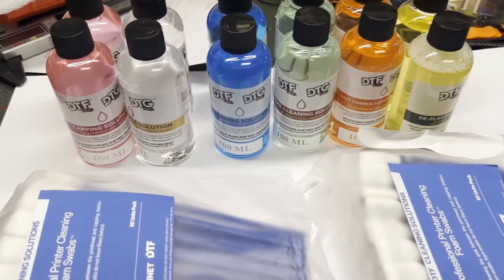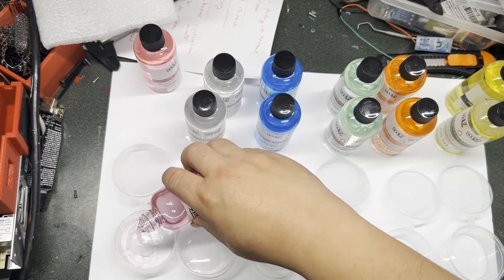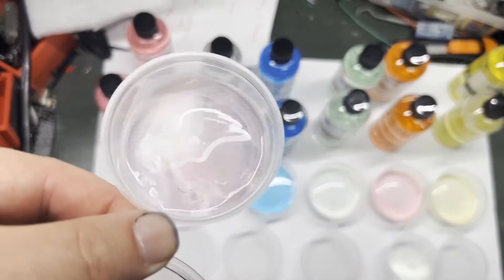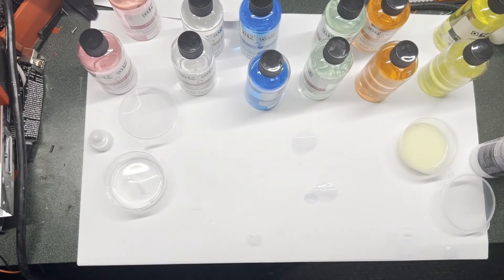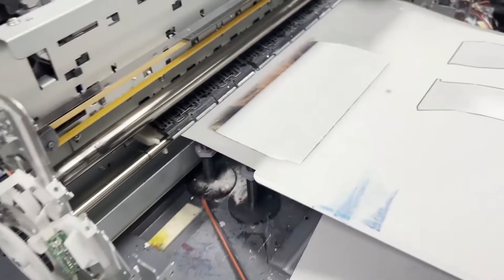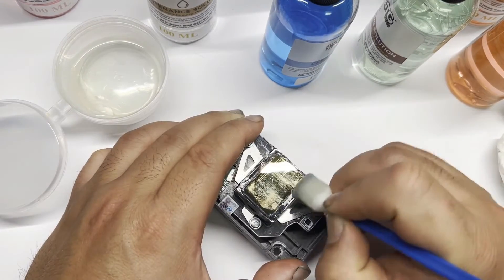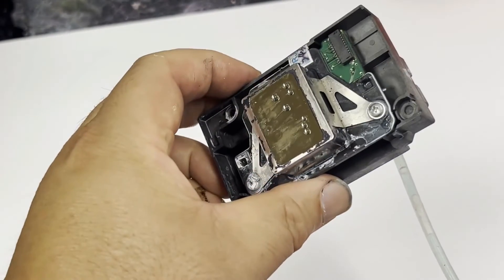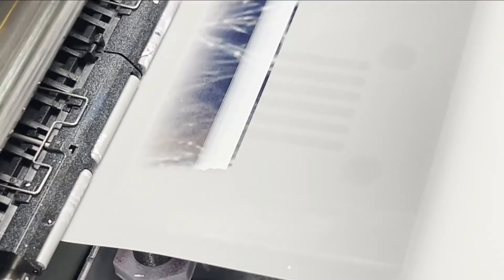Get Ready for the COMPLETE Maintenance Solutions of 2024 with DTFPro!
In this video, we dive deep into a review of DTFPro Maintenance Solutions, offering a comprehensive guide on how to keep your DTF printer running smoothly and efficiently. We’ll start by grouping the solutions to better understand their functions, followed by a quick drop-test to demonstrate their effectiveness. Next, we’ll explore how to use capping and maintenance solutions to extend your printer's lifespan. Finally, we’ll show you how to effectively clean and de-plasticize the printer. If you’re looking to maximize the life of your DTF printer, this review is for you! Watch the full tutorial to follow along, and visit BCH Technologies for more resources and support!

Yes! We repair DTF, DTG, and sublimation printers too!

00:00 DTFPro Maintenance Solutions Review
00:51 Grouping the Solutions
01:22 Drop-Test Your DTF Solutions
04:43 Using Capping and Maintenance Solutions for Longevity
06:27 Cleaning the Printer and De-plasticizing Solution